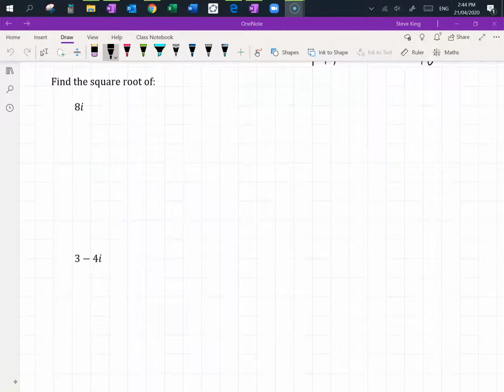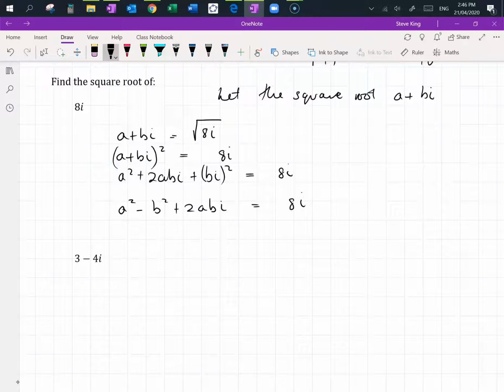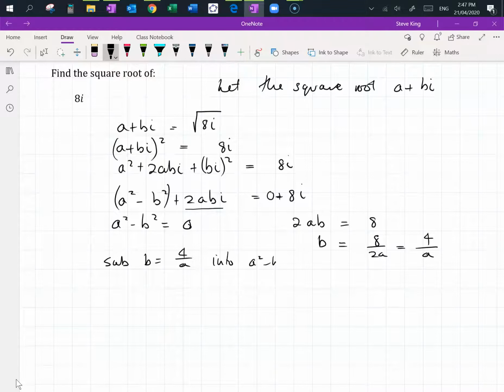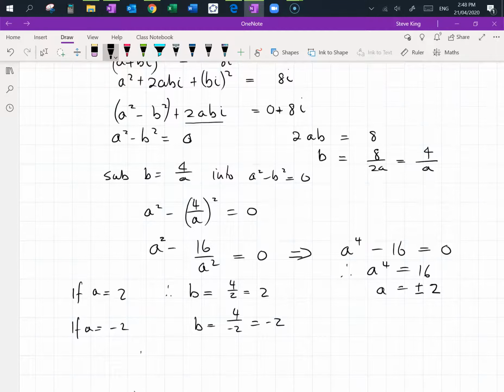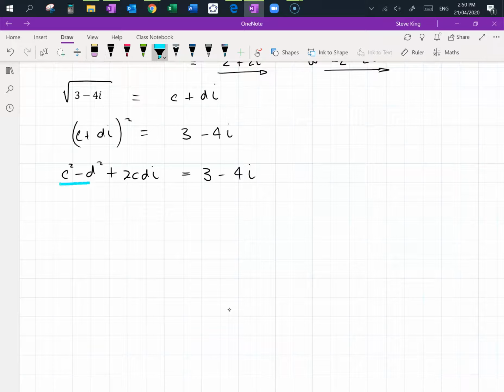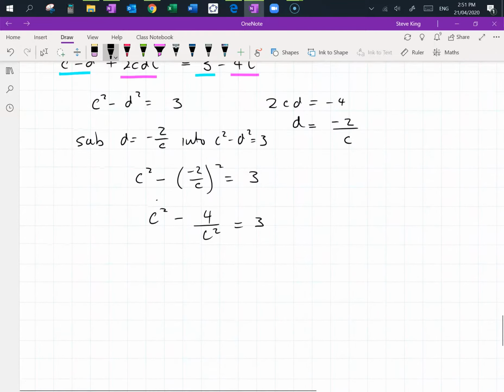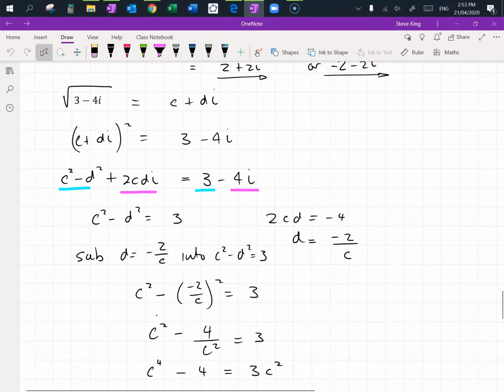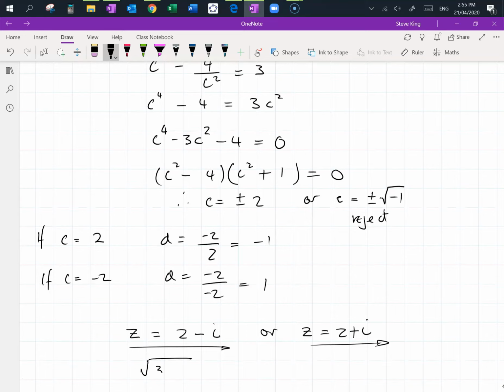Roots of complex numbers